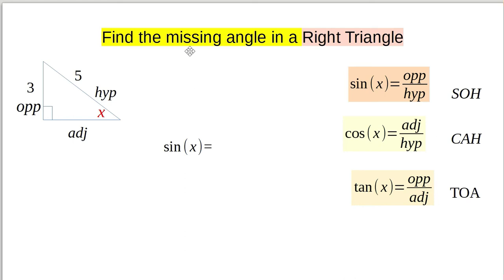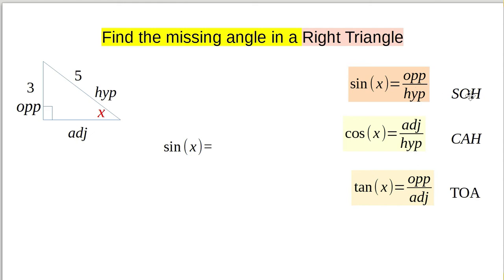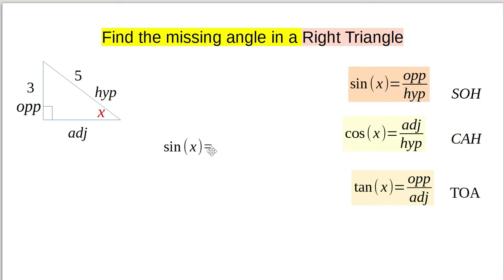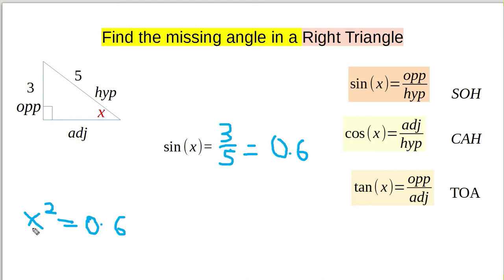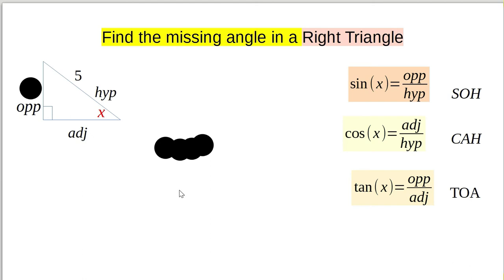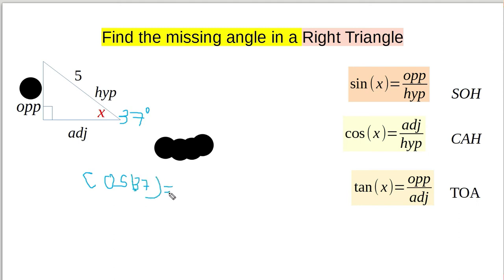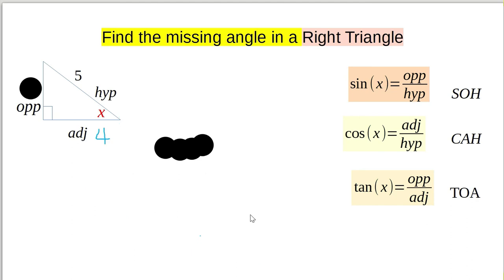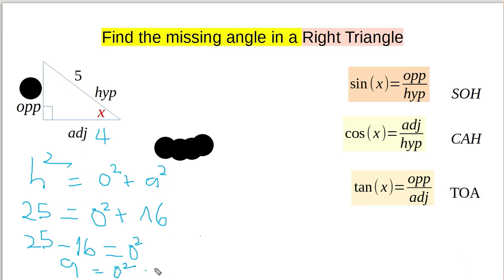Trigonometry: Solving Sides and Angles of a Right Triangle made Easy. Mathematics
How to Solve the Sides and Angles of a Right triangle Easily